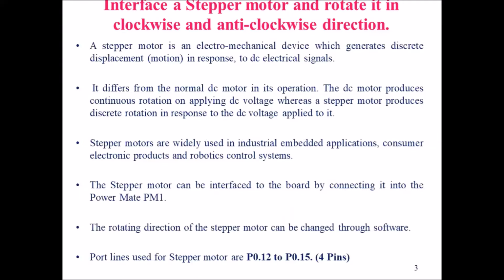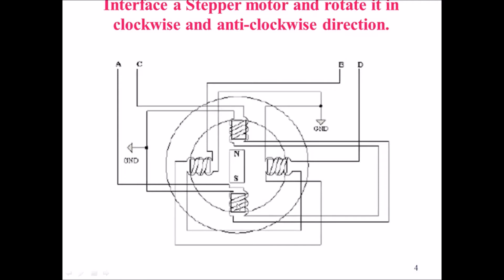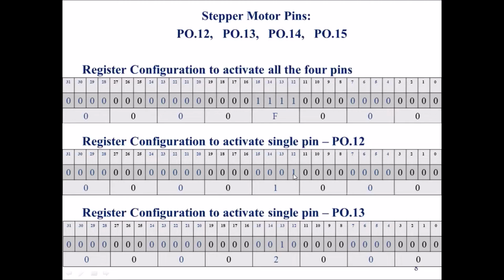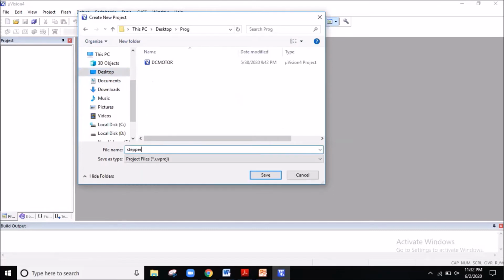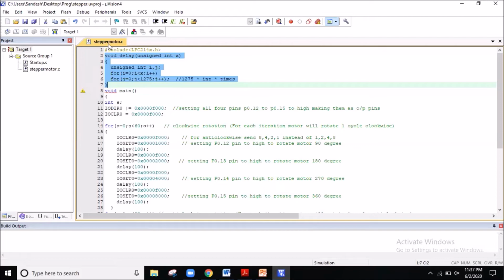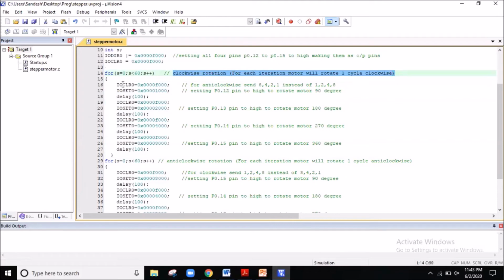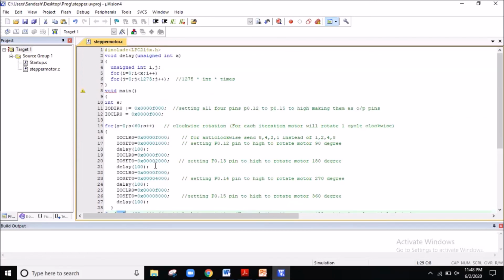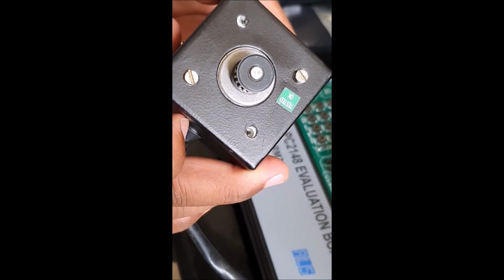Interface a Stepper motor & rotate in clockwise & anti-clockwise using LPC2148 Microcontroller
A stepper motor is a brush less, synchronous electric motor that converts digital pulses into mechanical shaft rotation. Every revolution of the stepper motor is divided into a discrete number of steps, and the motor must be sent a separate pulse for each step. It demonstrates the principle of stepper motor interfacing with ARM LPC2148 microcontroller. It finds great application in field of microcontrollers such as robotics. Unipolar Motor is the most popular stepper motor among electronics hobbyist because of its ease of operation and availability.
The Stepper motor can be interfaced to the board by connecting it into the Power Mate PM1. The rotating direction of the stepper motor can be changed through software. Port lines used for Stepper motor are P0.12 to P0.15. (4 Pins)